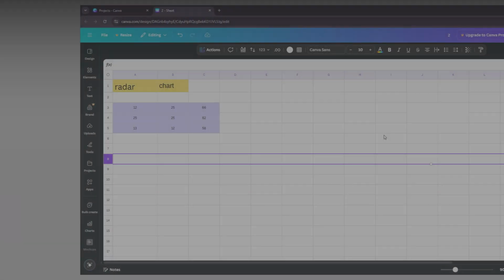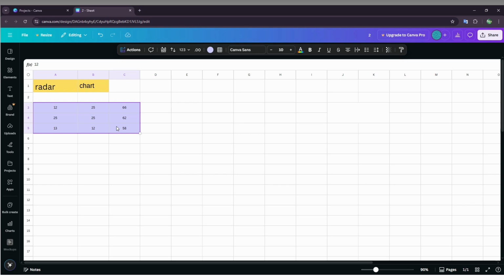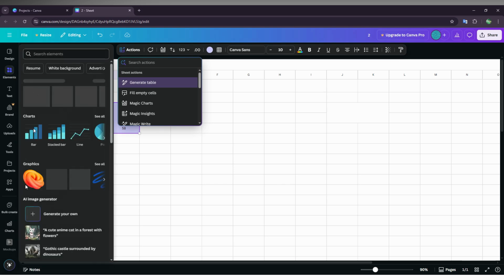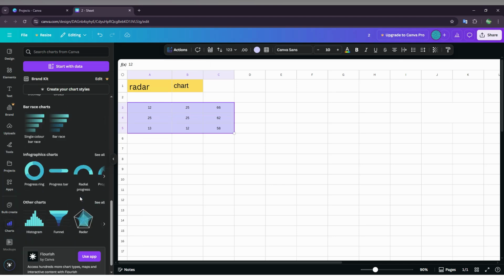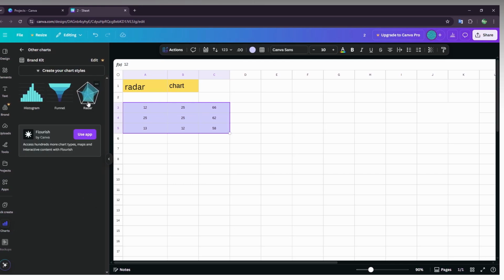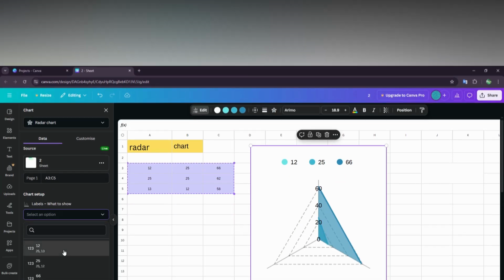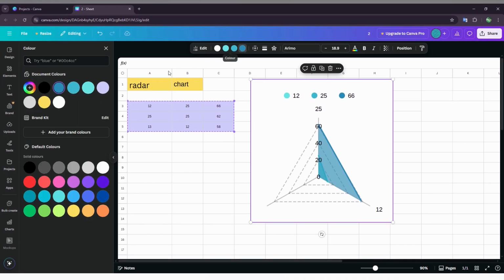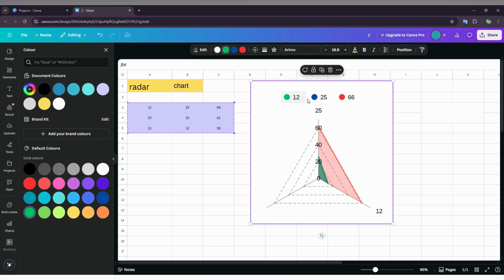Insert radar chart on canva sheets | How to add radar chart on canva sheets